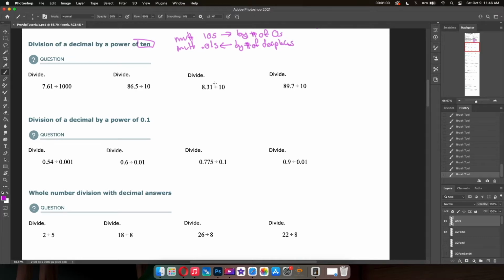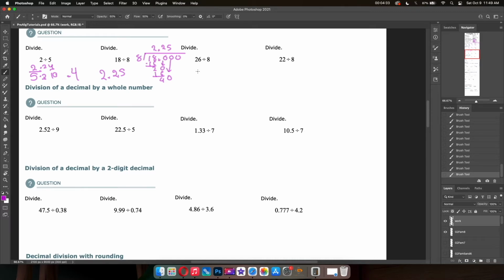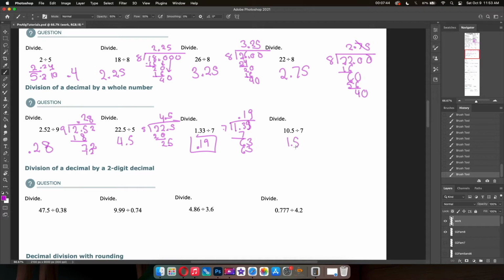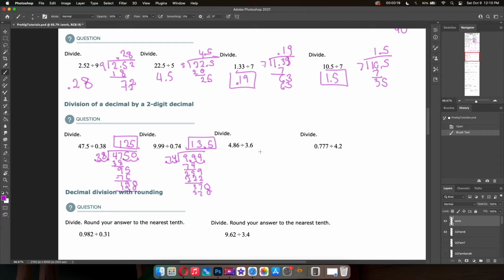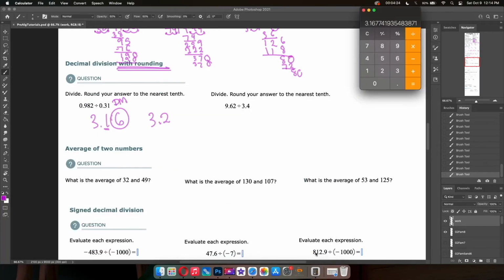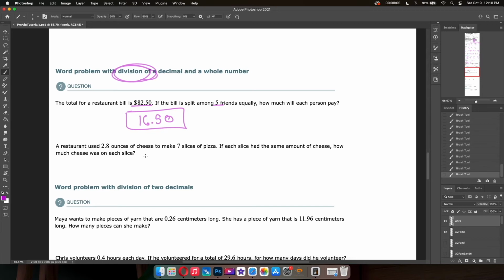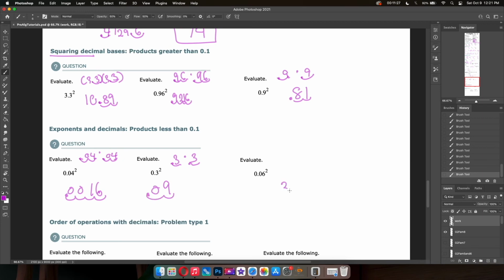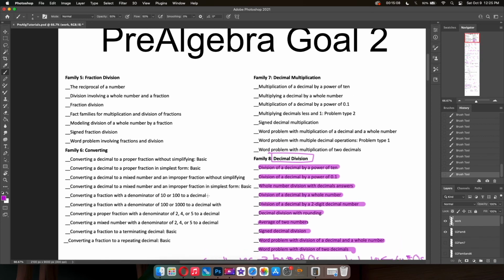PreAlgG2DecimalDivision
Topics Covered:

__Division of a decimal by a power of ten
__Division of a decimal by a power of 0.1
__Whole number division with decimals answers
__Division of a decimal by a whole number
__Division of a decimal by a 2-digit decimal number
__Decimal division with rounding
__Average of two numbers
__Signed decimal division
__Word problem with division of a decimal and a whole number
__Word problem with division of two decimals